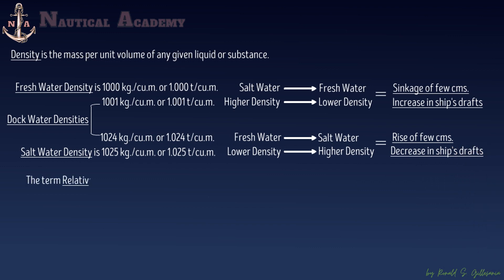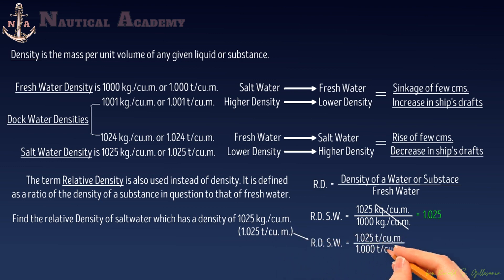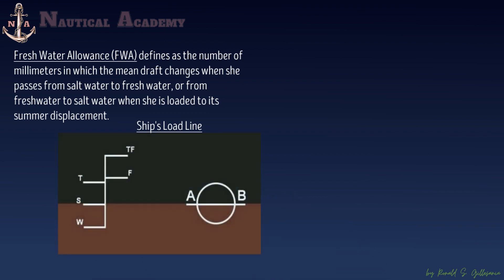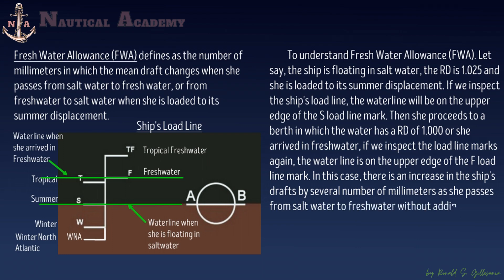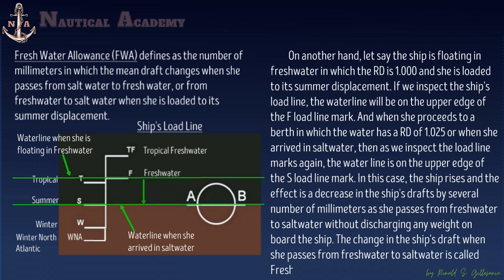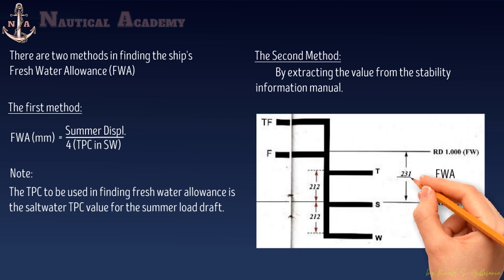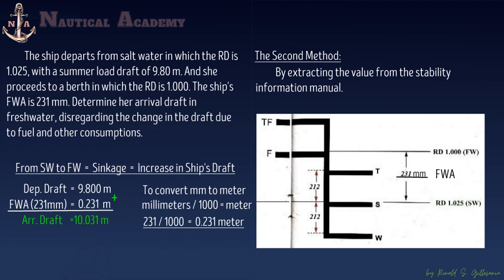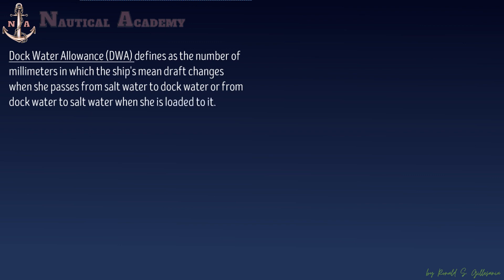Calculate the Fresh Water Allowance & Dock Water Allowance II Change in Ship's Drafts due to Density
In this video, it shows how to calculate the Fresh Water Allowance & Dock Water Allowance. It includes how to determine the change in the Ship's drafts due to the changes in water Density. Find the Relative Density and determine the arrival draft from salt water to fresh water & vice versa. Determine the arrival draft from dock water to salt water & vice versa.

Fresh Water Allowance (FWA) is the number of millimeters by which the mean draught changes when a ship passes from salt water to fresh water, or vice-versa when the ship is loaded to the Summer displacement.